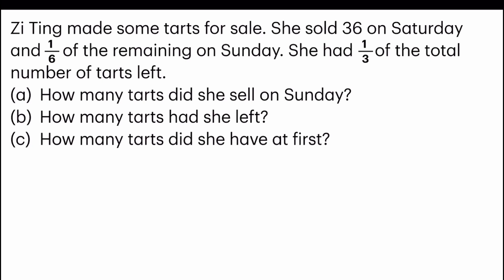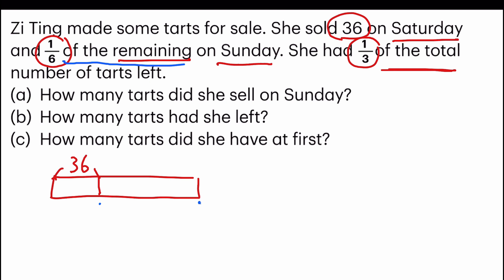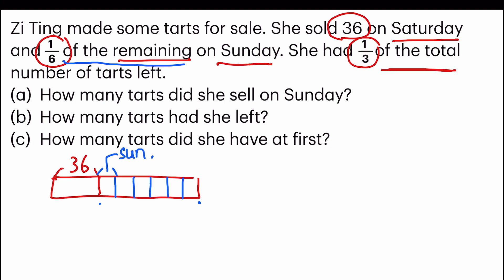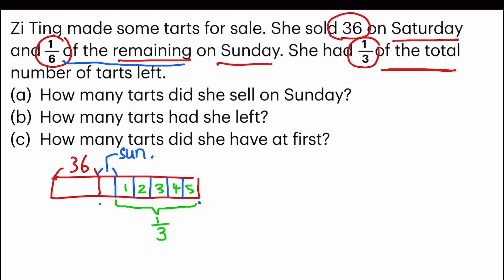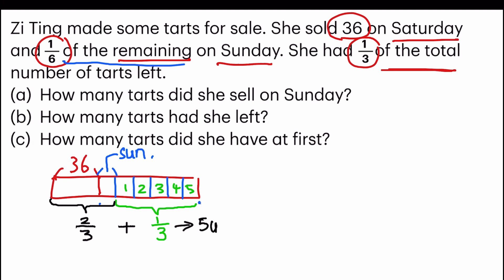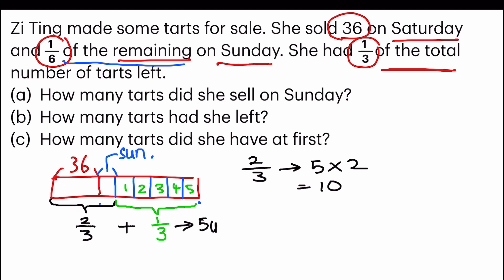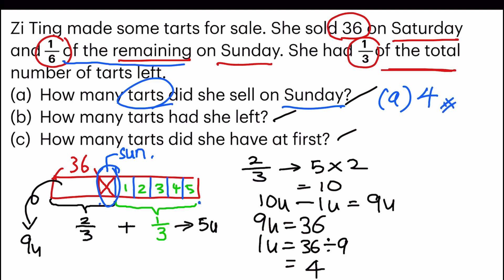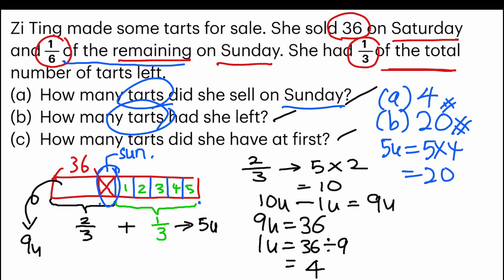P5/6 Fraction Word Problem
P5/6 Fraction Word Problem using Bar model to solve
Bar model, unitary method